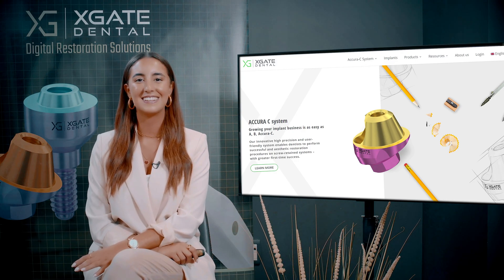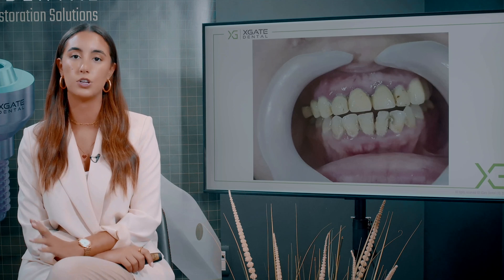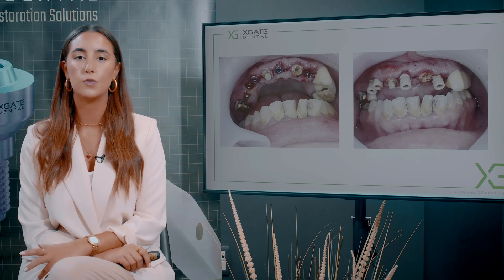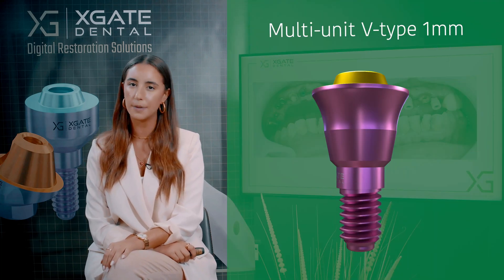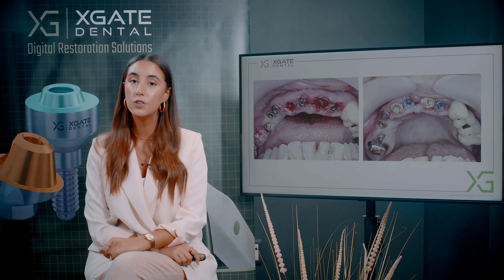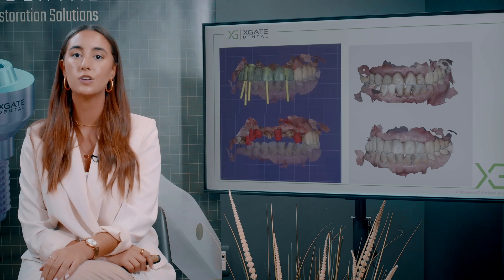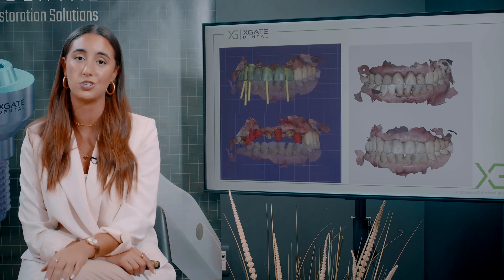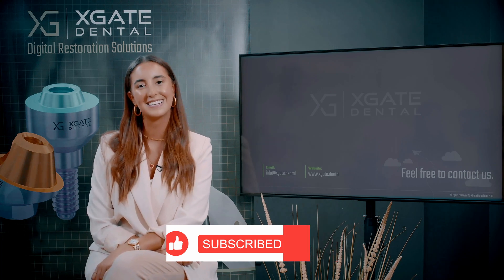A screw retained restoration bridge on the upper jow. What type of multi-unit we should use?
Today we have a case where we'll show you a screw retained restoration bridge on the upper jow. We'll extract some of the teeth and then we'll have a temporary bridge on the teeth that we left and later on we'll change the temporary bridge.
The provisional bridge is a circonia bridge on top of those implants. You can see the pigmentation. And you can see that the periodontal health of those teeth is not the best. We took some X-rays and we'll check the implant and check the teeth.

00:00 On top of those implants you can see the pigmentation .
01:00 The lower jaw isn't much better.
02:00 Patient will have a better temporary bridge and later on a permanent zirconia bridge.
03:00 Everything looks good because...
03:30 What type of multi-unit we should use how we would design the crowns around the gingiva
04:00 You can see by the color of the multi-units.
05:00 The extraction of the teeth and the multi-unit which can look a little bit messy.
06:00 It's very hard to place implants parallel or it goes a little bit palatal.
07:00 They want people to think that it's all natural.
08:00 If you wanted this multi-unit to be a little bit smaller just...
09:00 Exactly as the porcelain.

16 .